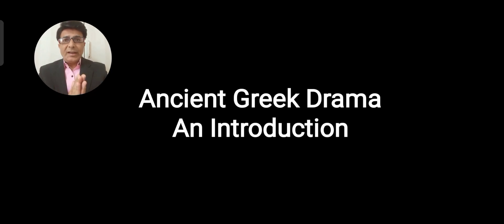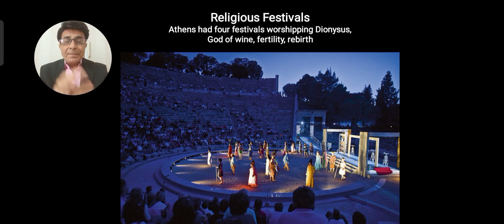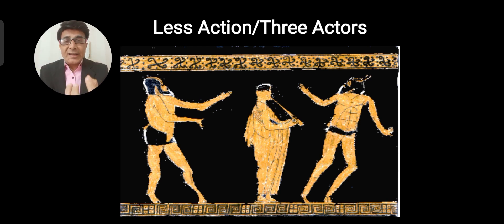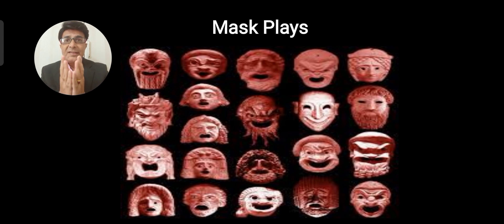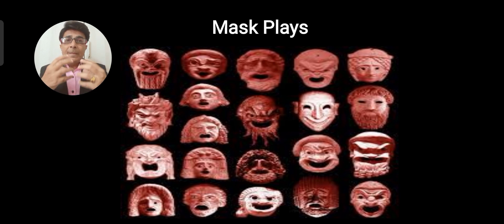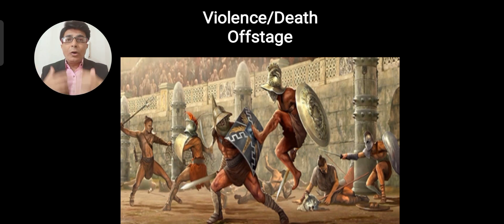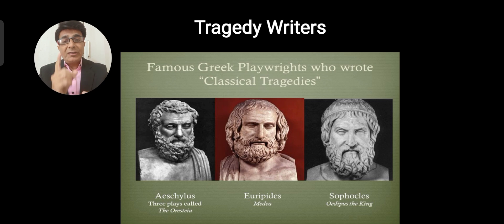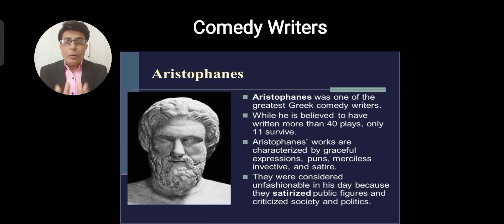Characteristics of Ancient Greek Drama, Features of Classical Greek Drama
Greek Drama @vipulvkapoor

classical drama,
greek drama,
features of greek drama,
characteristics of greek drama,
greek drama features,
greek drama characteristics,
three types of ancient greek drama,
history of drama,
ancient greek drama,
greek theater,
comedy and tragedy in classical drama,
ancient greece,
greek tragedy characteristics,
what is greek drama?
,greek tragic drama,
brief history of drama,
introduction to greek drama,
greek tragedy,
Aeschylus,
Euripides,
Sophocles,
Aristophanes